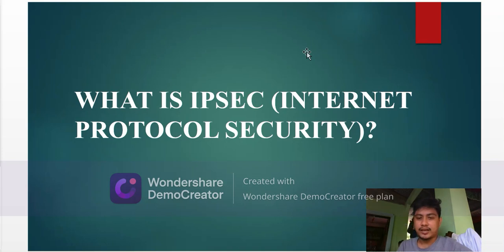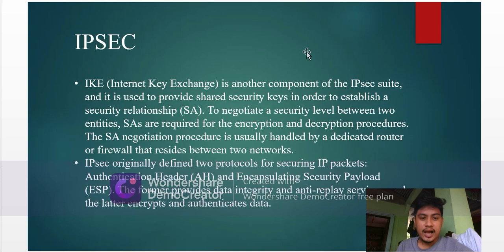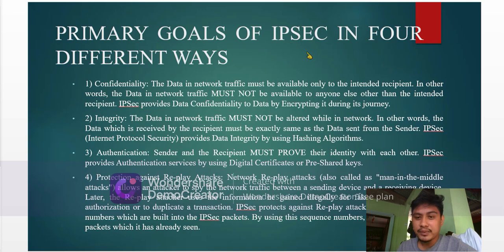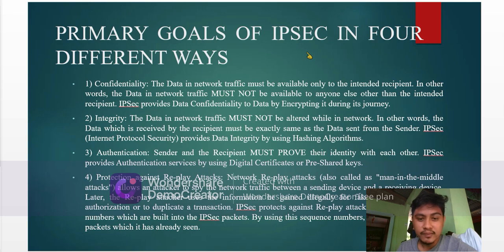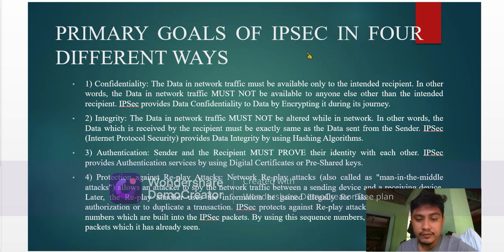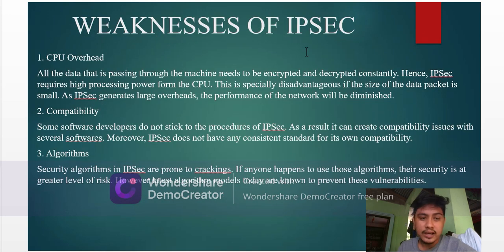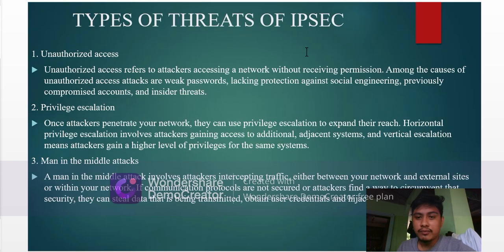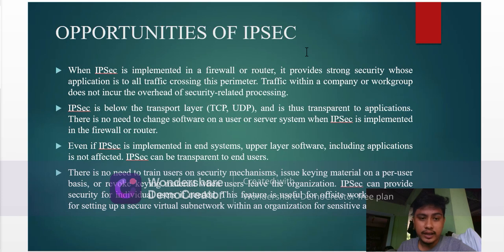Ipsec Swot analysis